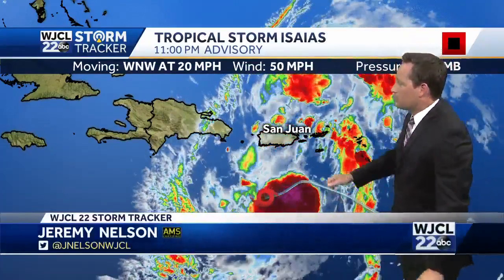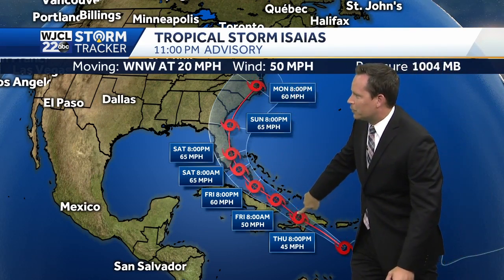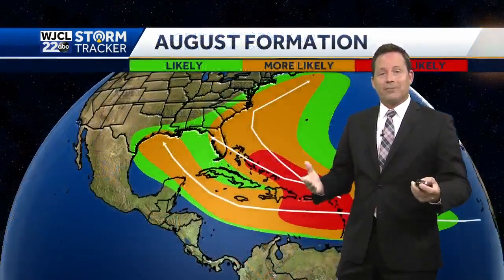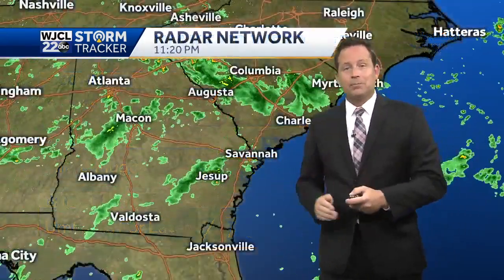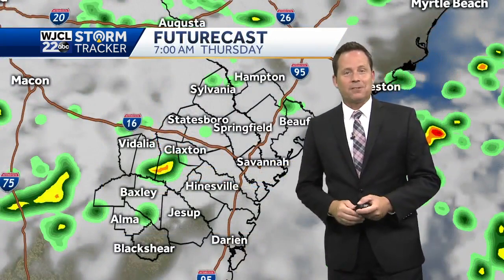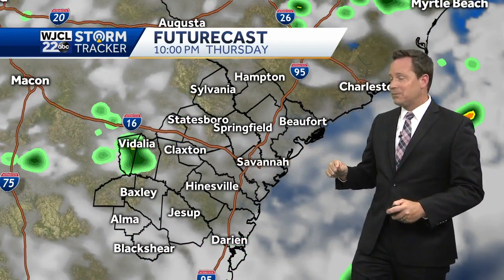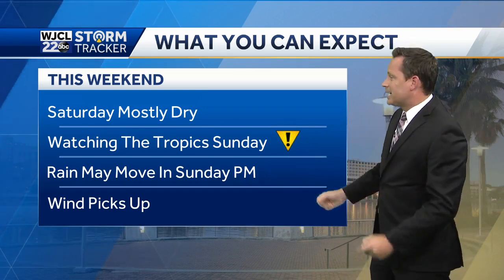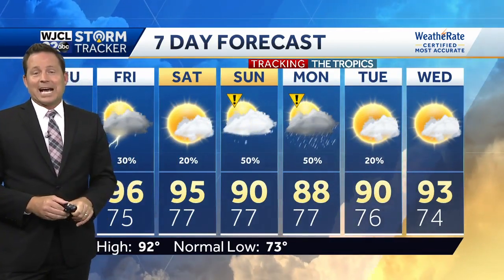Tropical Storm Isaias forms, may track near the Southeast Coast